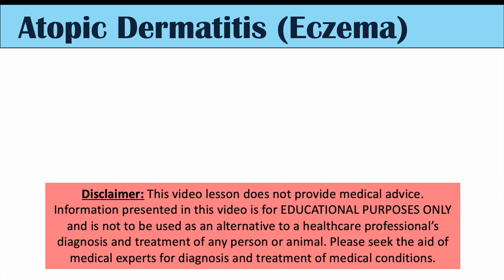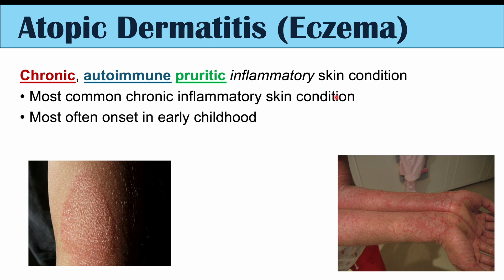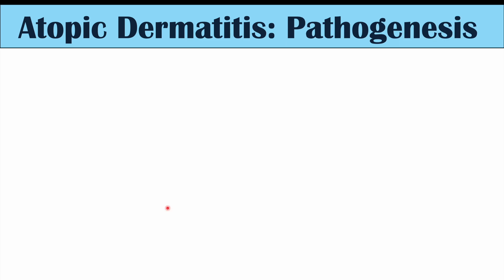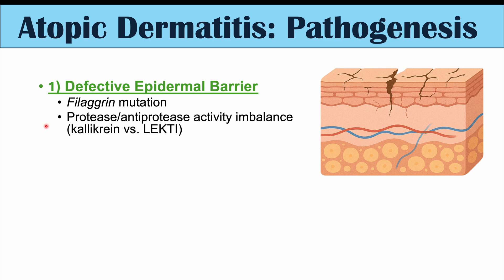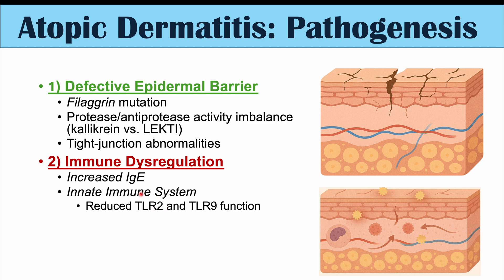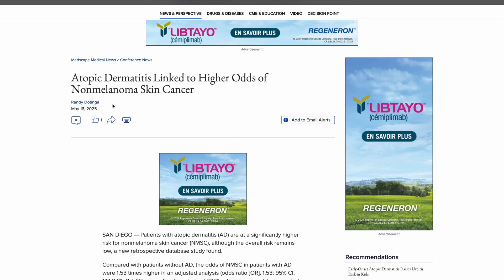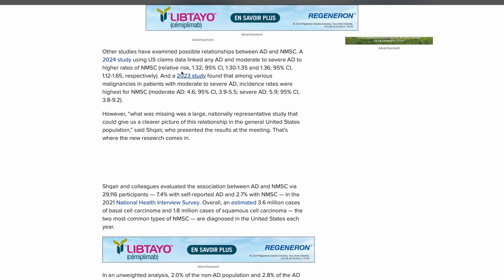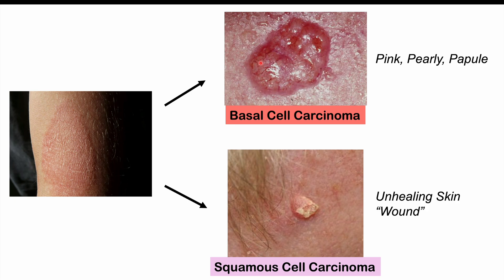Eczema And Skin Cancer | Eczema, The Immune System & Skin Cancer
Eczema, Immune System & Skin Cancer

Eczema (Atopic Dermatitis) is a chronic, autoimmune, pruritic inflammatory skin condition involving recurring “flare ups” of itchy skin lesions that most often occur on the head/neck, arms and legs. In this lesson, we discuss the pathophysiology of Eczema/Atopic Dermatitis including immune system dysregulation and how this can contribute to increased risk of nonmelanoma skin cancer.

JJ

For books and more information on these topics